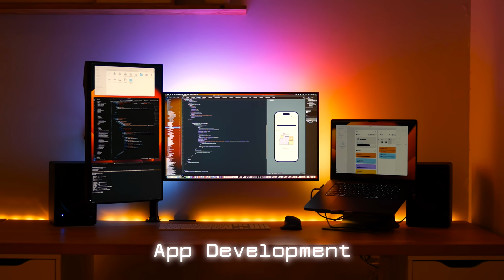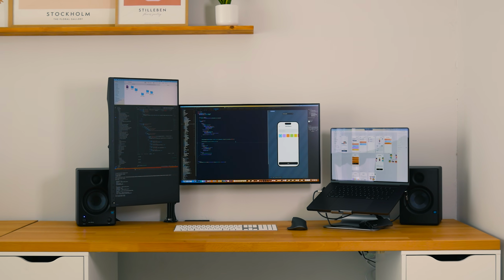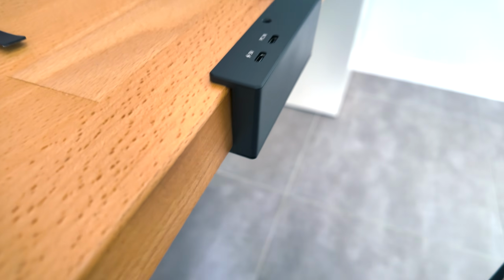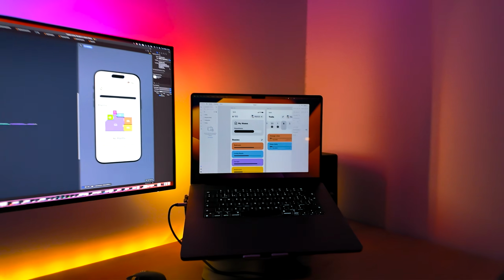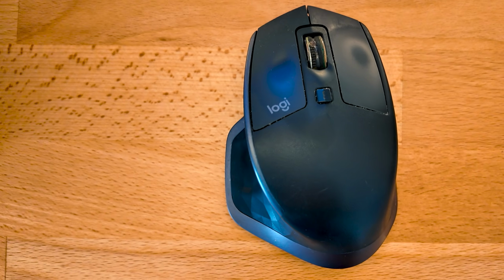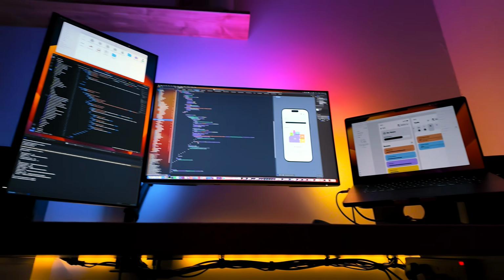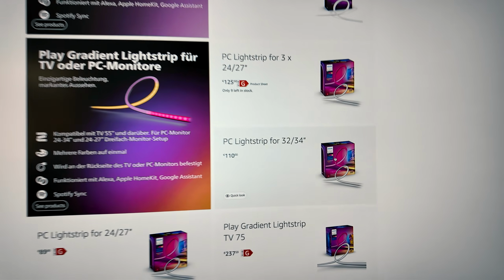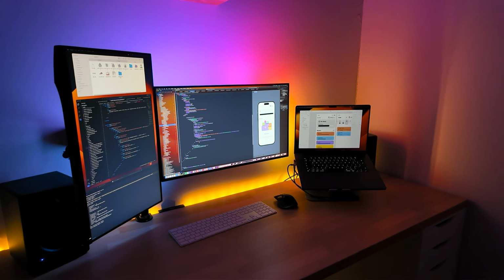Building the Ultimate App Development Desk Setup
In this video, I'll take you through a major upgrade I made to my app development desk workspace. I've been optimizing this setup specifically for mobile app development for the past 13 years. Over the last few weeks, I've made some updates to my desk setup that I think will be very useful to you, especially if you're an app developer.